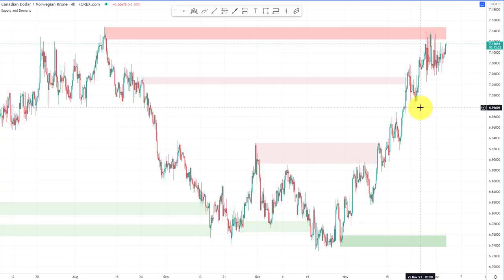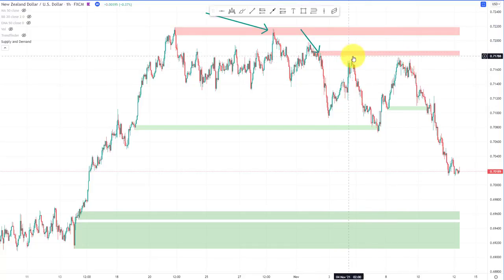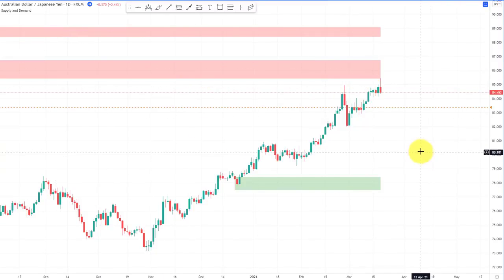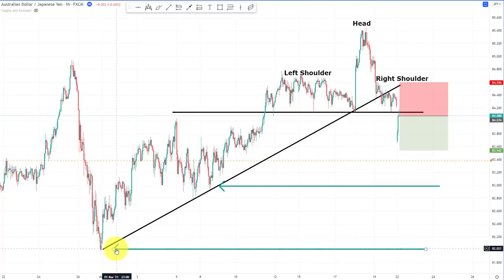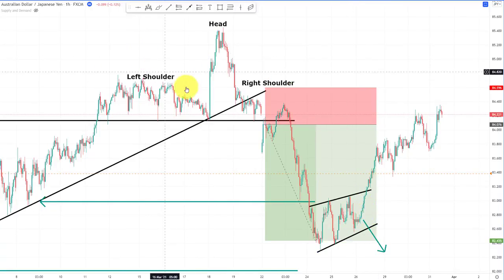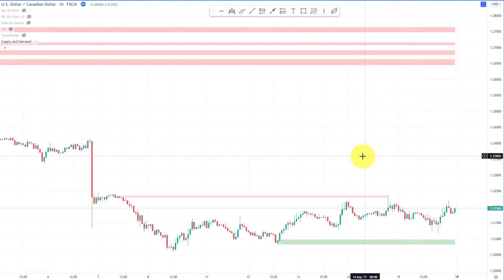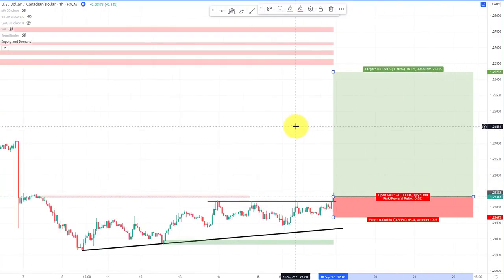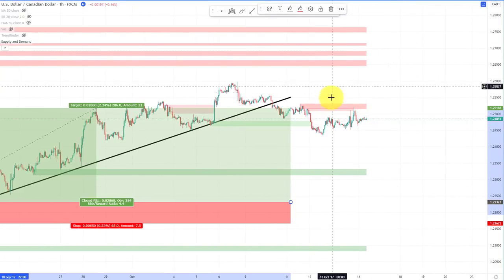Automated Supply and Demand zone trading indicator In forex market, sharemarket and crypto